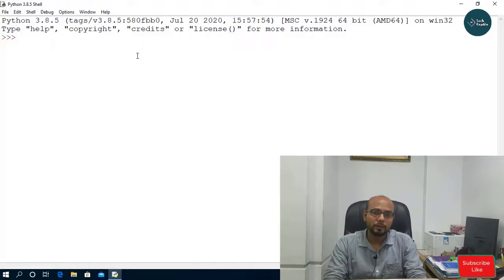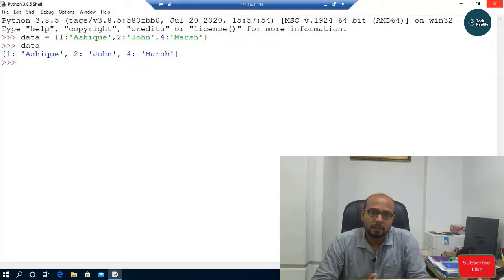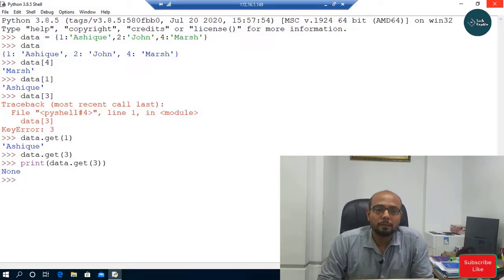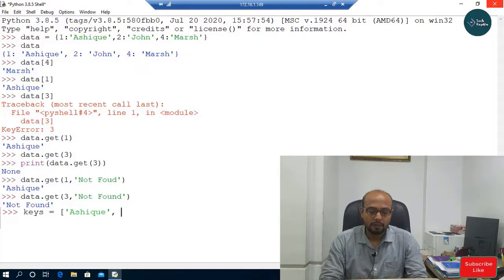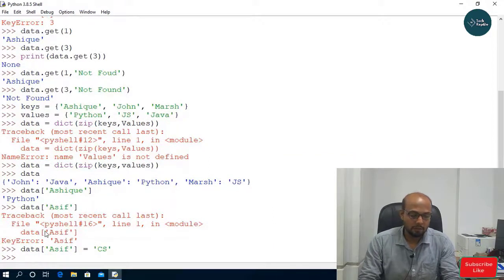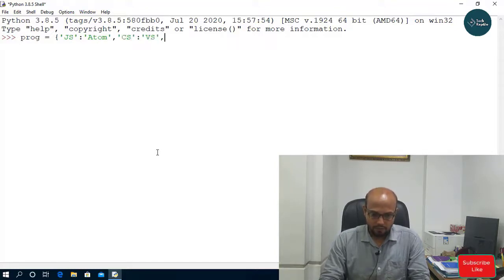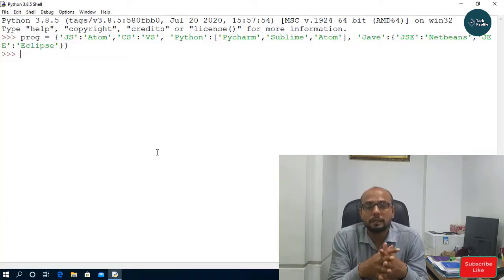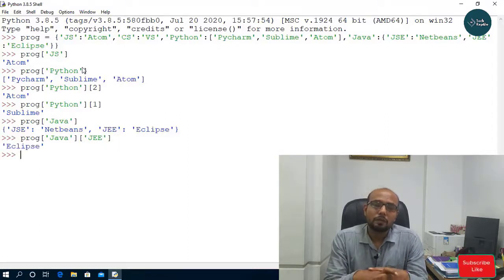#10 Python Tutorial for Beginners | Dictionary in Python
In this video will talk about Dictionary in python.
A dictionary is a simple data structure that maps a dictionary name to a set of key/value of each element. If officially you check the dictionary and you go to that page and then you understand the meaning of that word. If you can have this type of concept, where have key and value, every value have unique key given by you not normal numbers, to achieve that of course you have to use dictionary itself. You will see in detail with example in this video.
Dictionary also known as map in python.